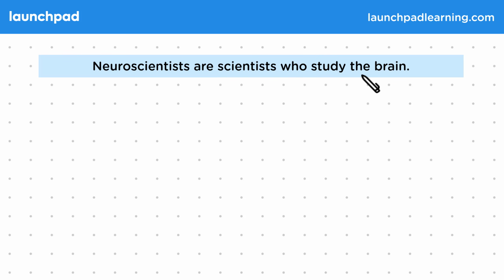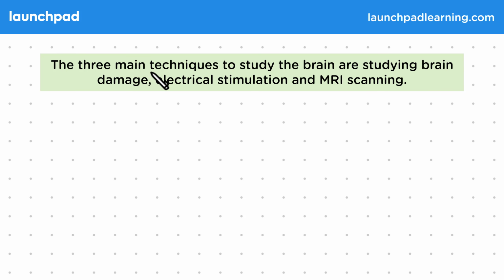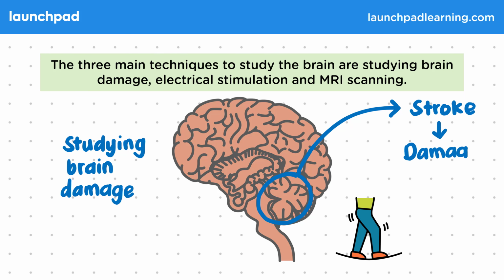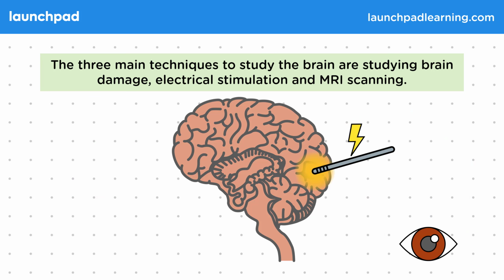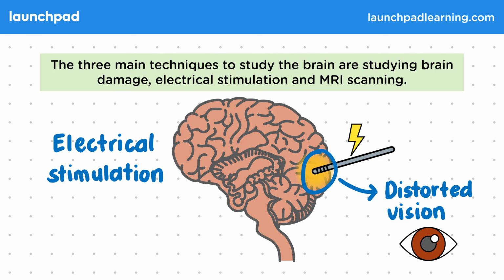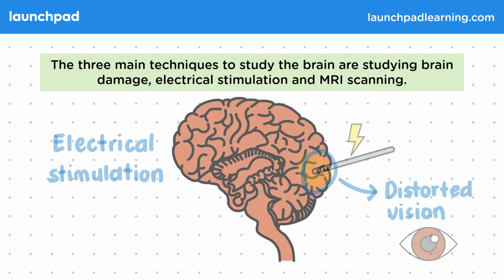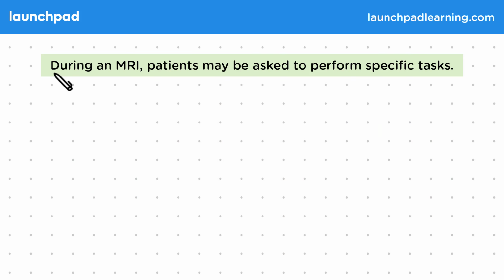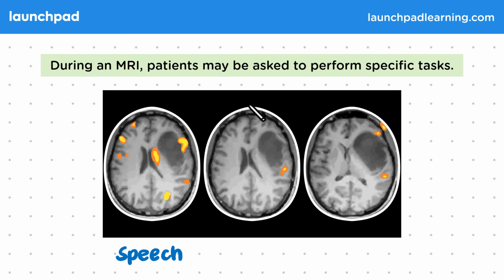Investigating the Brain - GCSE Biology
🦊 In this GCSE Biology video, we outline that neuroscientists employ various techniques to map brain functions to specific areas, including studying brain damage, electrical stimulation, and MRI scanning. Studying brain damage can reveal functions based on deficits observed post-injury, like a loss of balance indicating the damaged area's involvement in balance. Electrical stimulation involves activating parts of the brain to observe effects, such as distorted vision, indicating the stimulated area's role in eyesight. MRI scanning, a non-invasive technique, uses strong magnetic fields to produce brain images, highlighting active regions during specific tasks (speech, finger tapping, listening) to map brain functions.